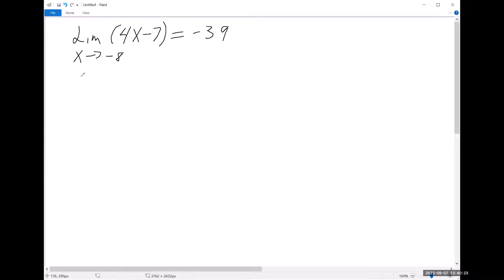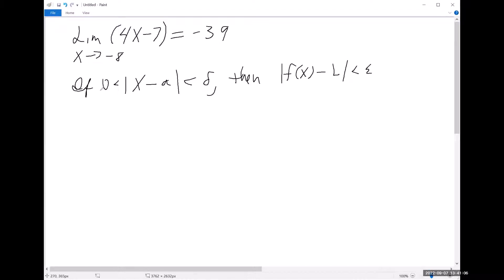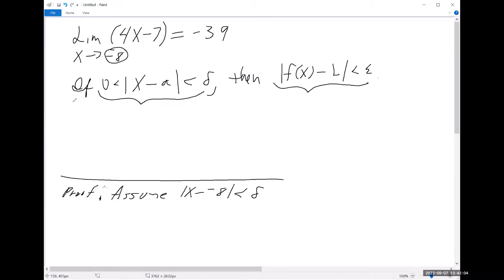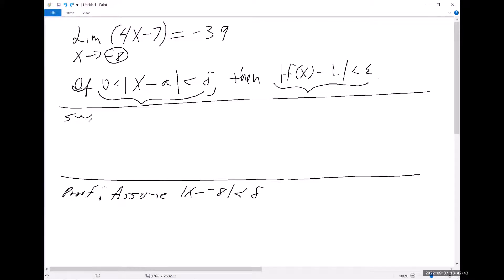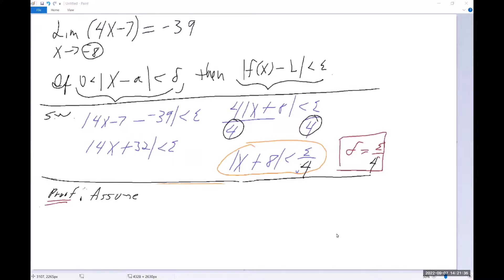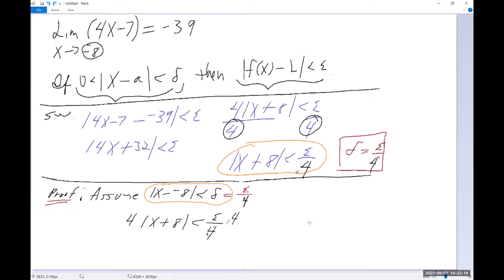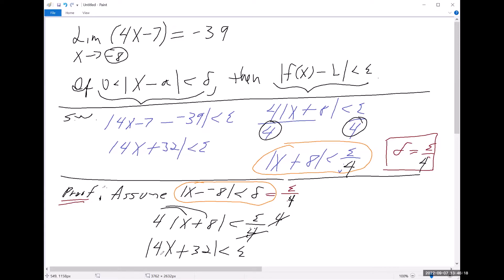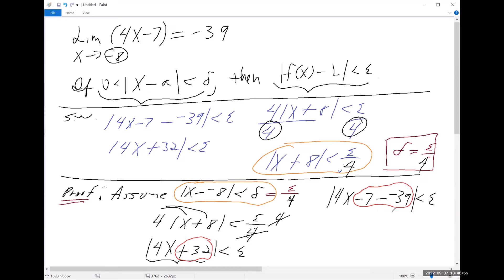Delta needed to prove a linear limit